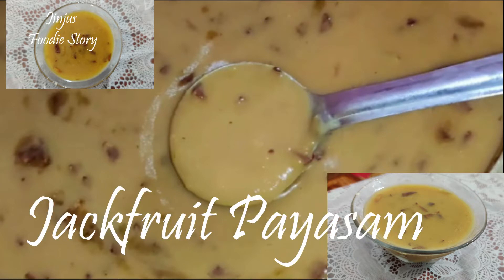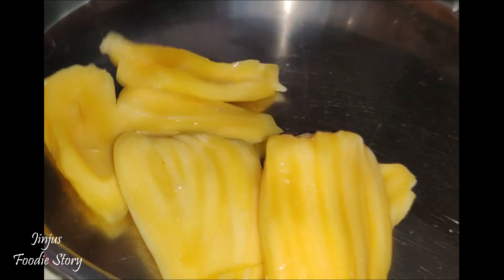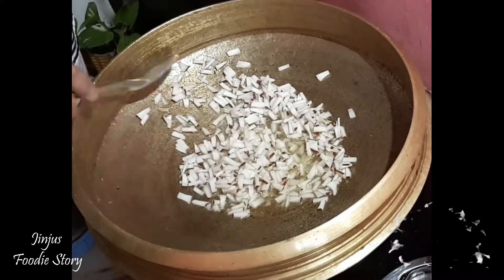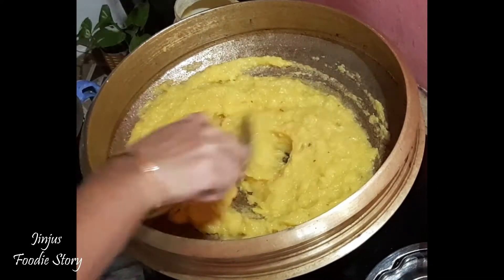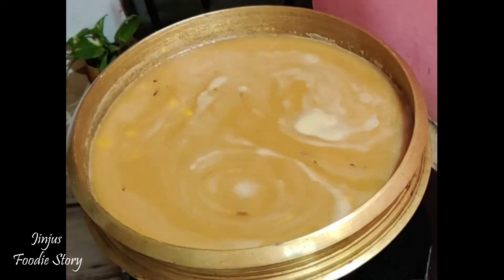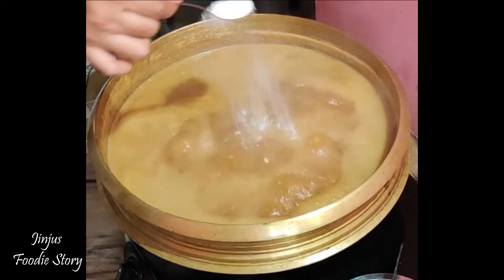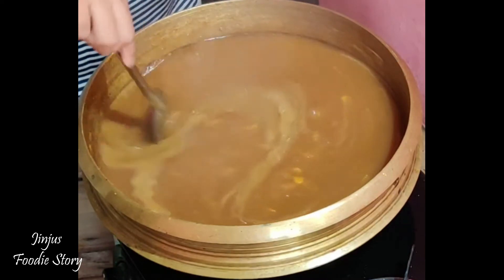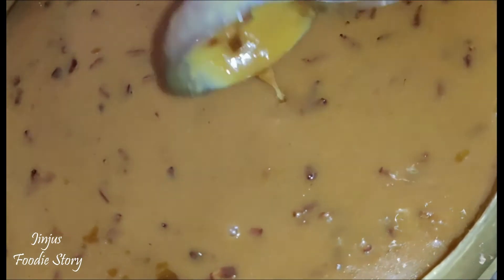ചക്ക പായസം | ചക്ക പ്രഥമന | Jackfruit Payasam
chakka payasam recipe in malayalam | Homemade Jackfruit Payasam Recipe | ചക്ക പ്രഥമന | jackfruit payasam with coconut milk
Jinjus Diaries ❤️❣️
Episode : 200
ചക്കപ്പഴം - 3 കപ്പ്
ശർക്കര -750 -1kg
4 ആം തേങ്ങാ പാൽ - ഒരു Ltr
3 ആം തേങ്ങാ പാൽ - ഒരു Ltr
2ആം തേങ്ങാ പാൽ - ഒരു Ltr
1ആം തേങ്ങാ പാൽ - 1 & 1/2 cup
ഏലക്ക പൊടി - 1 ടീ സ്പൂൺ
ഇഞ്ചി പൊടി - 1/2 tsp
നട്സ് (ഒണക്ക മുന്തിരിയും കശുവണ്ടിയും വറുത്ത് എടുത്തത് )
തേങ്ങാ കൊത്തു വറുത്തതു
നെയ്‌ ആവശ്യത്തിന്